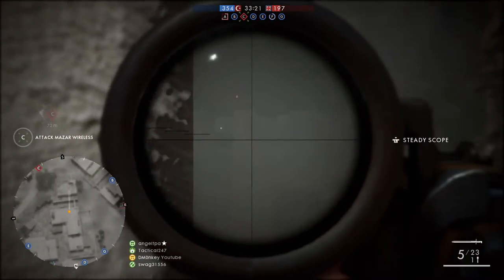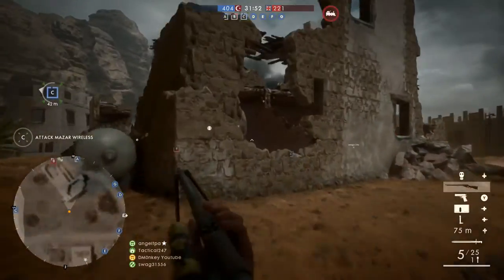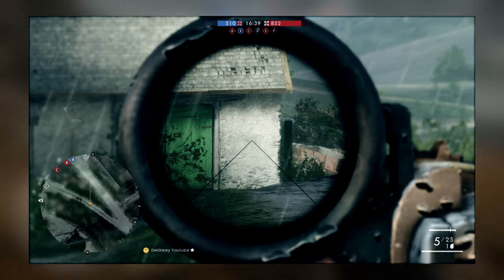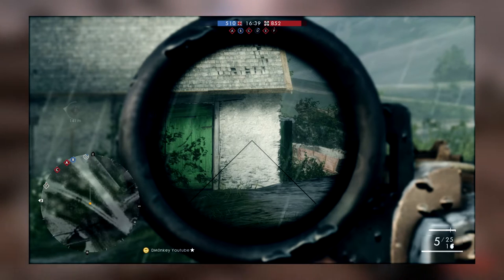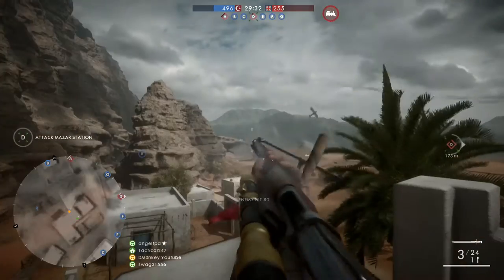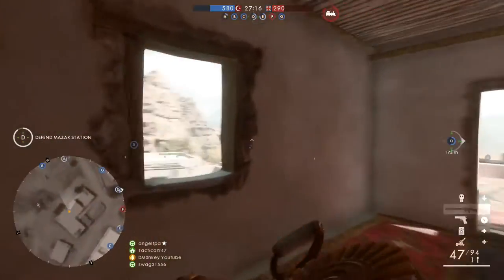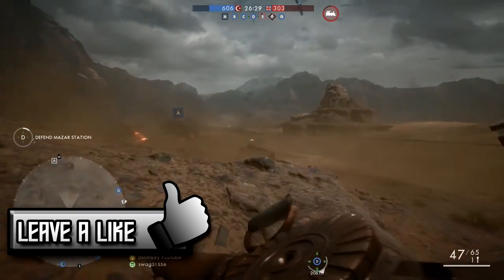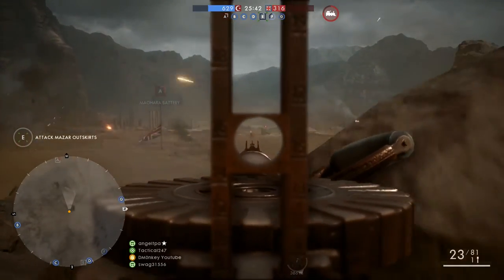Battlefield 1 Ranged Scope Reticles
~All Music I Use ↓ ~

~Song Creators ~